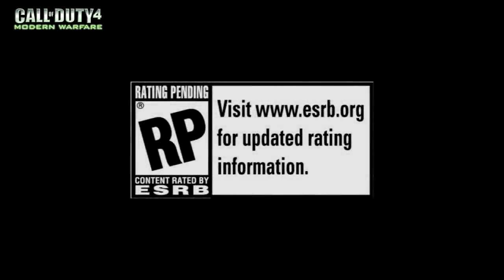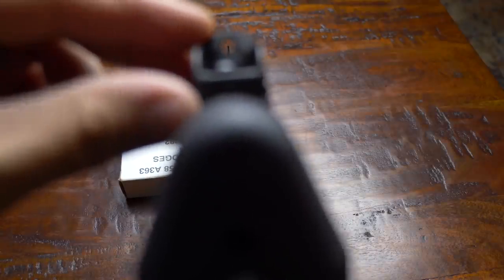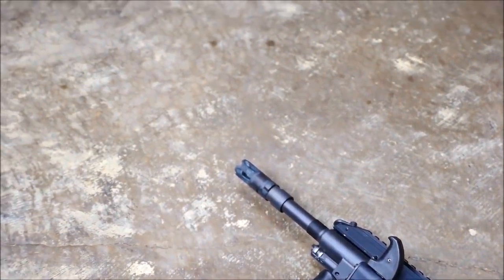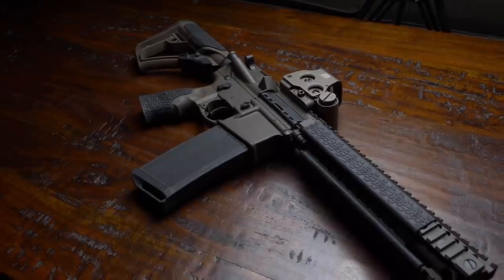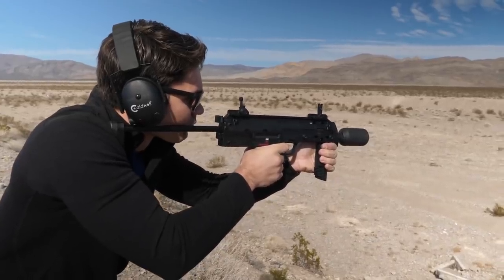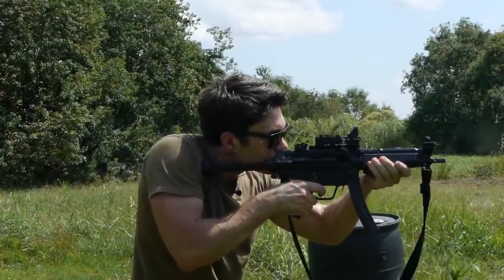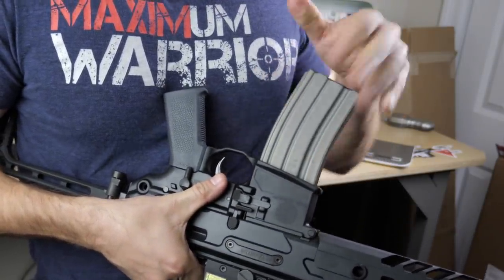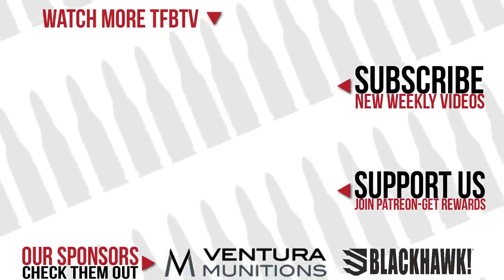The 5 Best REAL Guns of CoD: Modern Warfare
In this episode of TFBTV, James Reeves picks out the 5 best real life guns from Call of Duty: Modern Warfare (2019) and discusses how the guns in the game compare to their real life counterparts, reviewing stats, performance, and configurations of the game guns to the real deal.

- SIG MCX Virtus (the "M13")
- H&K MP5
- H&K MP7
- Steyr AUG
- AK-47
- AR-15
- Mk18 Mod1 (the "M4A1")
- UZI

- Ventura Munitions

TFBTV ModernWarfare ⇒ ⇒ ⇒ SUPPORT US AND WIN FREE GEAR EVERY MONTH ⇐ ⇐ ⇐